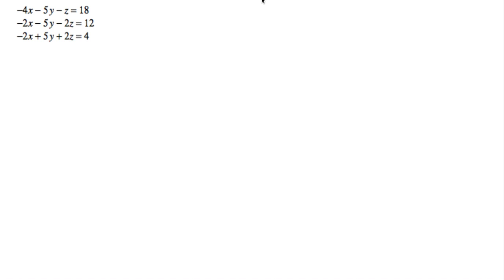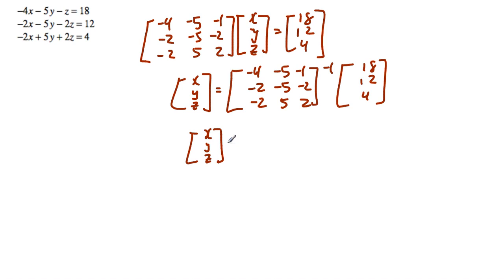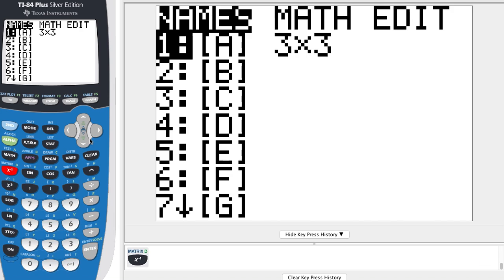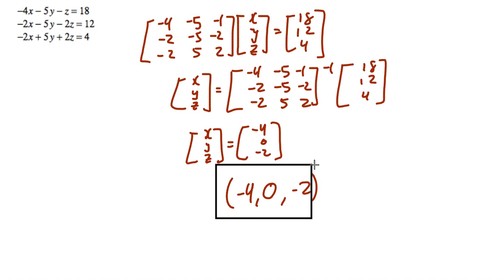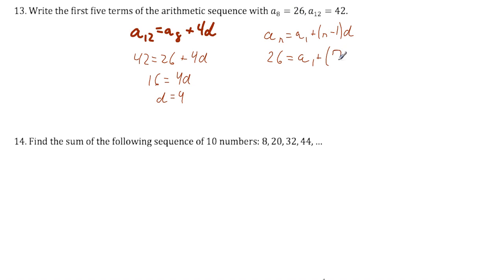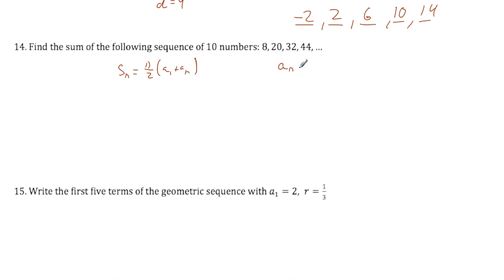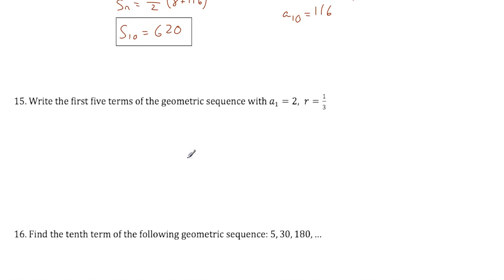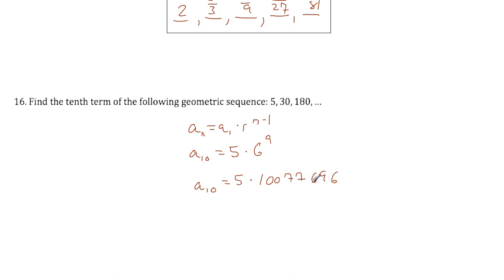Unit 78 Midterm Review